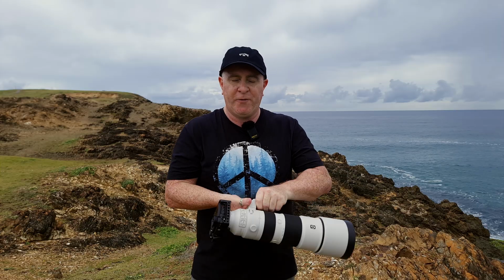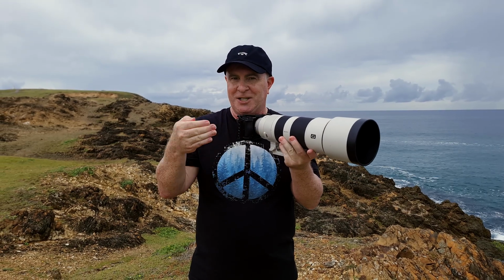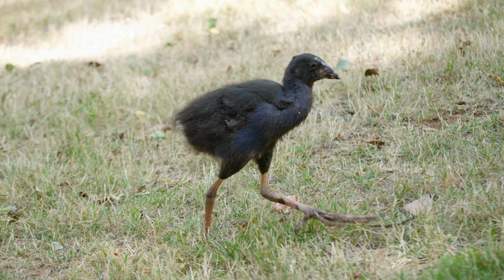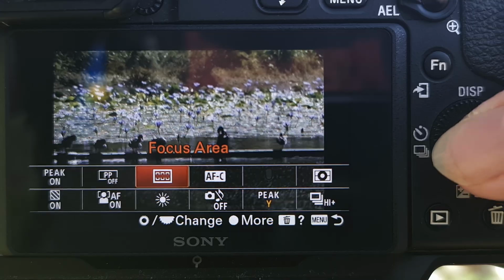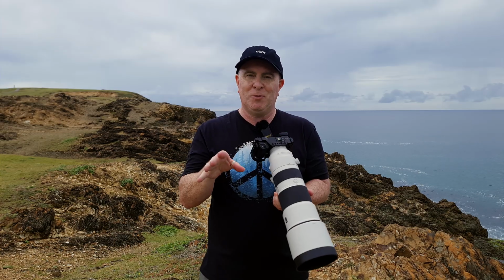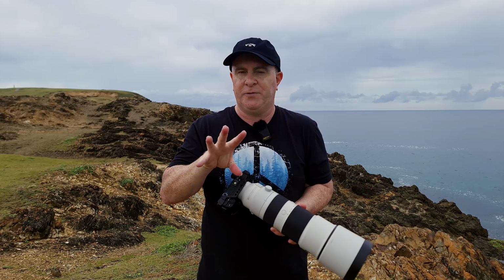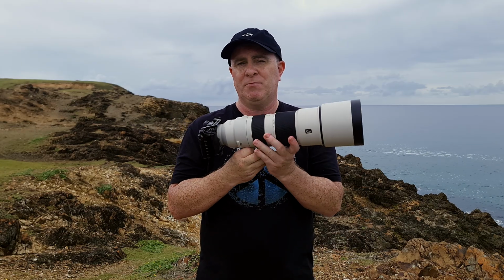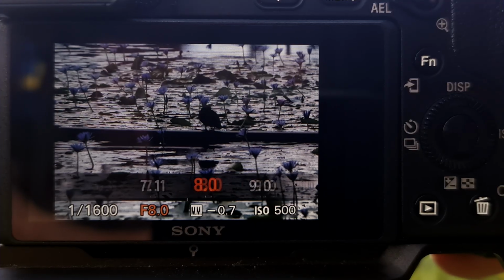Blurry Bird Photos? Here's Exactly Why It Keeps Happening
Are your bird photos coming out blurry? The fix depends entirely on *which*
type of blur you're seeing. Download my Nature Photography Cheat Cards for quick camera settings for birds in flight and more nature photography scenarios

In this video, filmed at Look At Me Now Headland in Emerald Beach, NSW, I'll
walk you through the 3 types of blurry bird photos and exactly how to fix each one using my Sony a6400 and 200-600mm lens.

I cover:
✅ When the entire image is blurry (focus mode and focus area mistakes)
✅ When only parts of the bird are blurry (shutter speed and motion blur)
✅ When the bird is blurry but the background behind it is sharp (back-focus)

Whether you're photographing Australian waterbirds, raptors, or garden birds,
understanding which problem you have is the first step to getting sharper shots.

👉 Download my Nature Photography Cheat Cards — quick-reference settings for birds, wildlife, and nature in the field

👉 Learn about back button focusing on the Nikon D5200 in this video If you have another camera, don't be dismayed; you will still learn a lot from this video.

▶ Sony a6400 mirrorless camera: *Amazon/Walmart/Adorama*

▶ Sigma 16mm f/1.4 Contemporary Lens for Sony E Mount - *Amazon/Walmart/Adorama*

▶ Deity Pocket Wireless Microphone: *Amazon/Adorama*

▶ Samsung Galaxy S20 Ultra Smartphone: *Amazon*